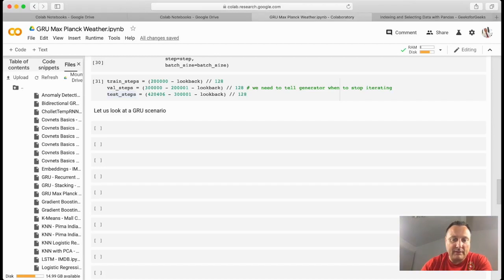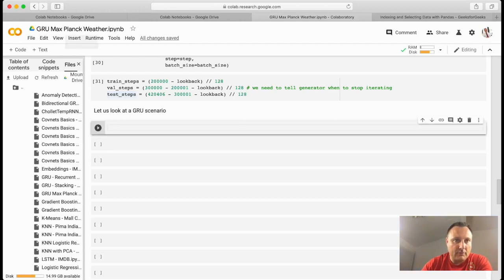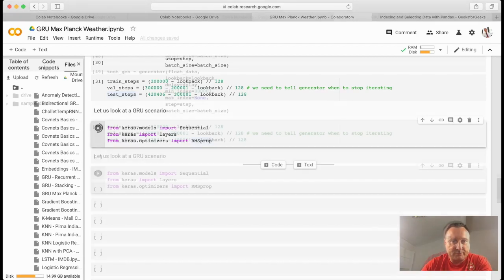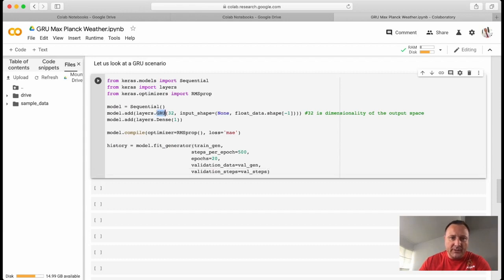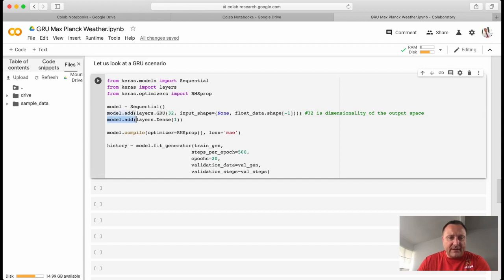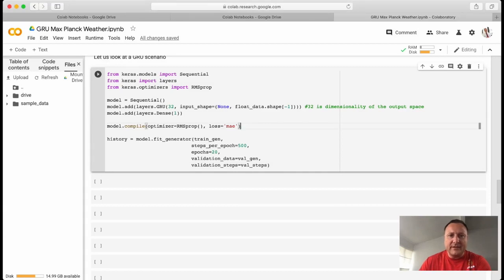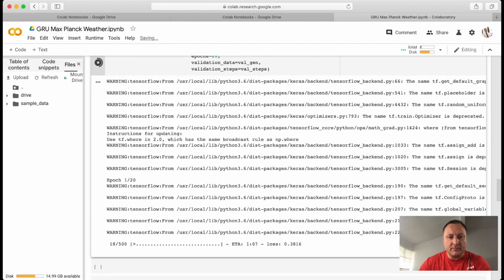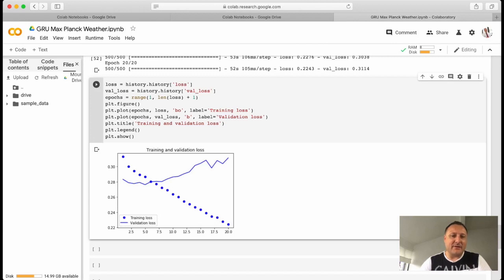#237 - Time Series | Python & Keras | Coding III